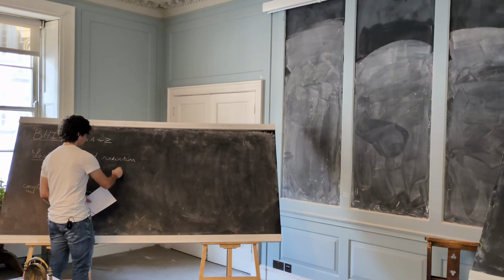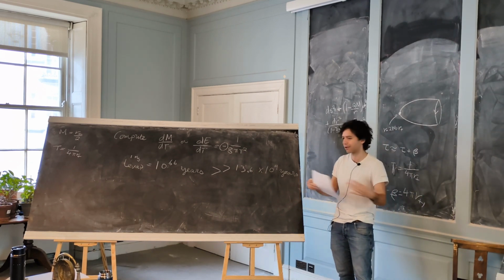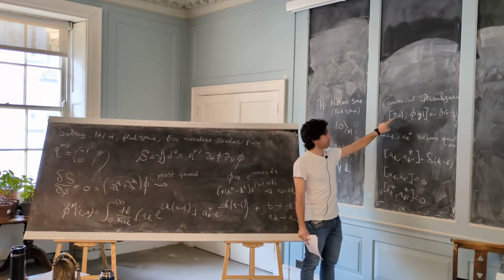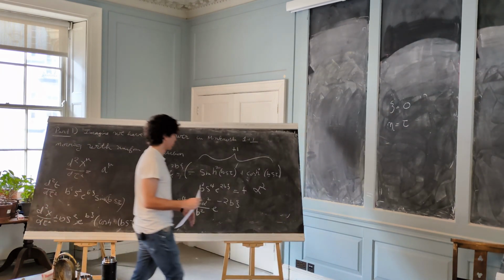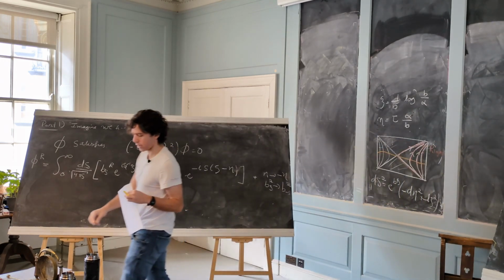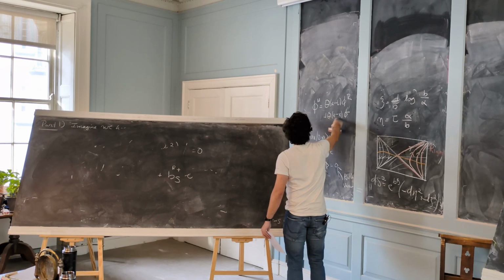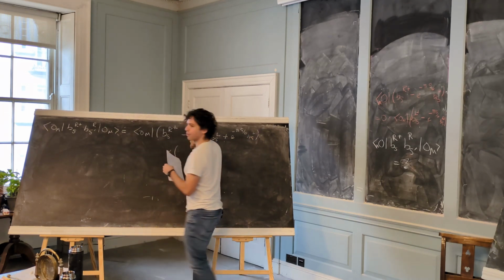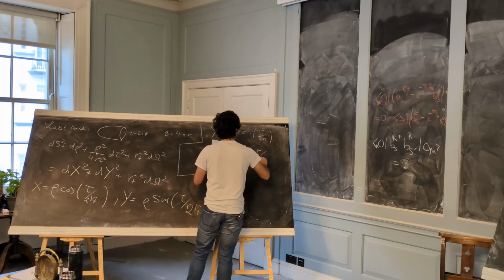An introduction to the black hole information paradox - Tarek Anous (Lecture 2)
Part of LonTI lectures Winter 2025.

Title: An Introduction to the black hole information paradox

Lecturer: Dr Tarek Anous (QMUL)

Date:  27 January 2025

Description:
This course will give a technical introduction to the black hole information paradox (BHIP). In the first lecture, we will begin with a review of quantum path integrals, both in Lorentzian and Euclidean signature. We will review the Euclidean path integral’s connection with statistical mechanics and thermodynamics while also reviewing the derivation of the first law of thermodynamics in standard equilibrium statistical mechanics. We will then introduce the laws of black hole thermodynamics, and study them in particular examples. The second lecture will be devoted to the Unruh effect. We will study free quantum field theory in Rindler space, which, locally, is the spacetime observed by a uniformly accelerated observer. We will derive that this observer’s detector measures a temperature related to the observer’s proper acceleration. The third lecture will be devoted to classical and quantum information theory including notions of conditional probability, mutual information, and entropy inequalities, in settings with finite numbers of degrees of freedom. We will also introduce the Page curve and its significance.  Finally, in the fourth lecture we will set up a toy model of the BHIP in Anti de Sitter space (AdS). Because AdS is believed to have a dual description as a conformal quantum field theory, we will use this duality to our advantage. We end with a broad discussion synthesizing what we have learned, and what is left to understand.